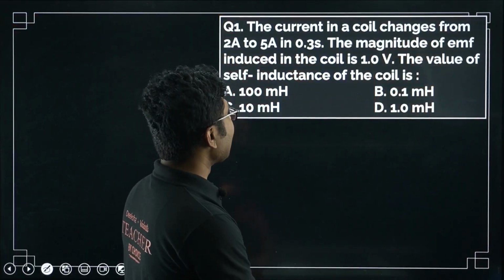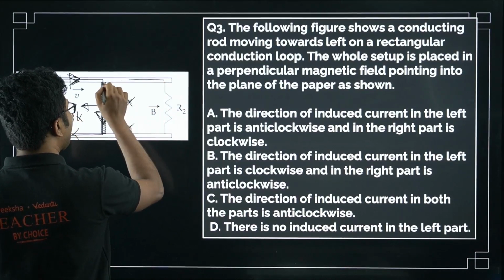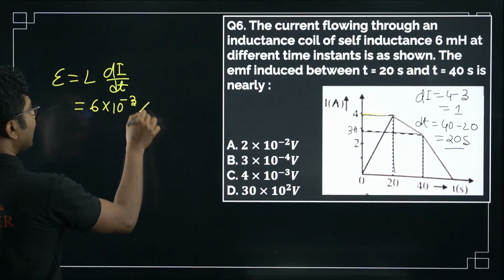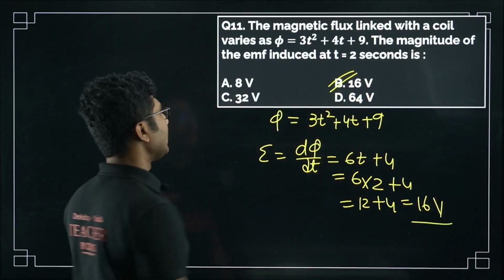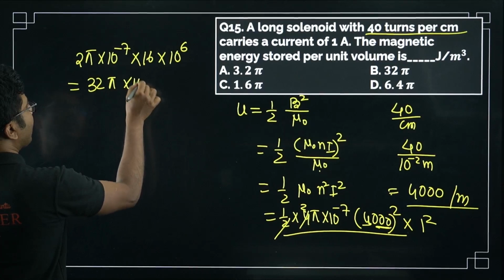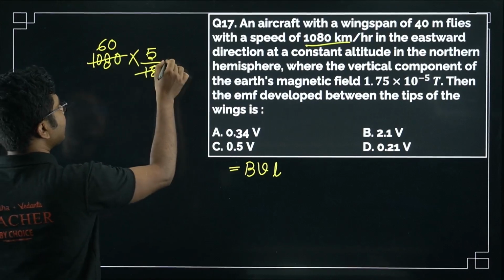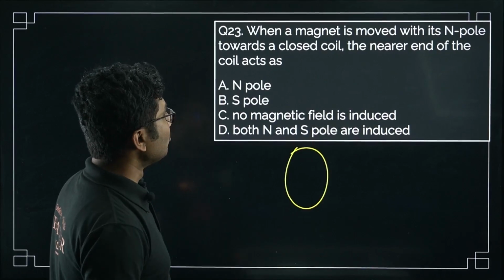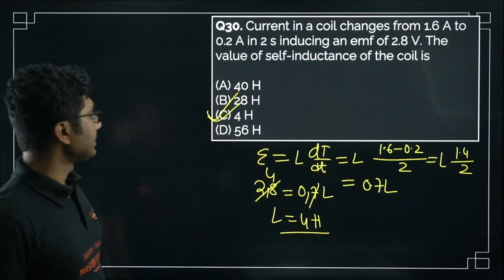Top 30 KCET MCQs In Electromagnetic Induction | KCET Physics 📝🧲